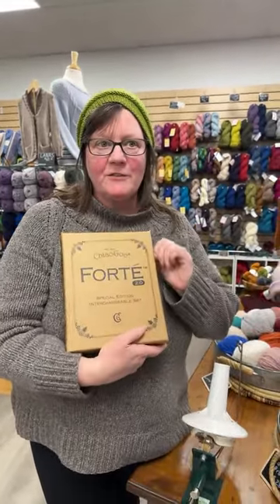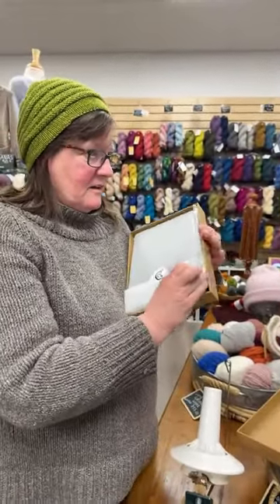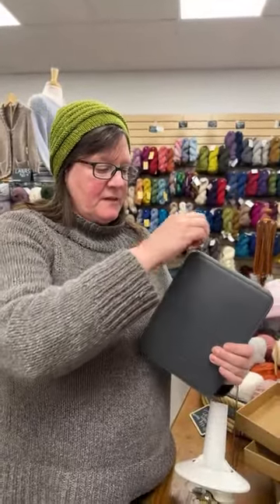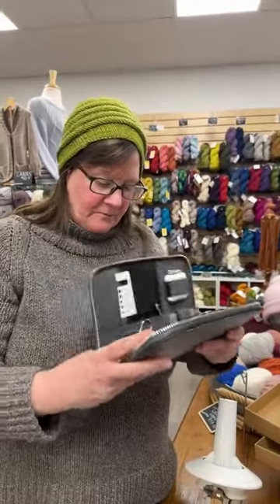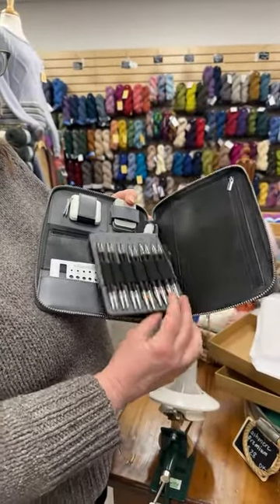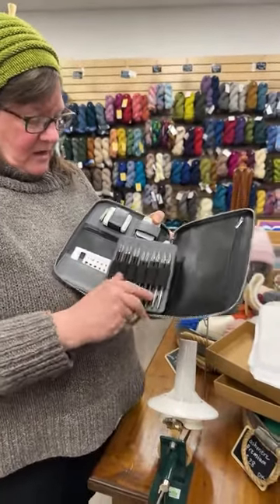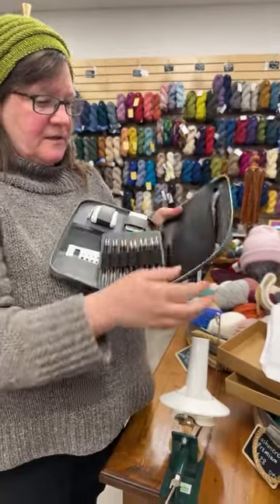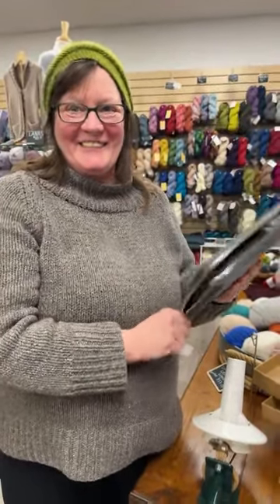Cashmere Goat Yarn is live!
Forte 2.0